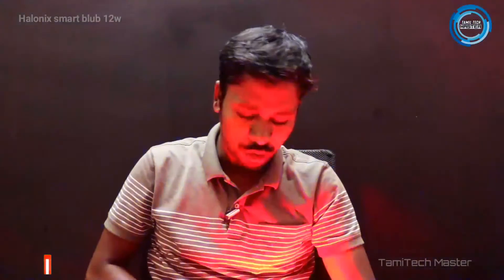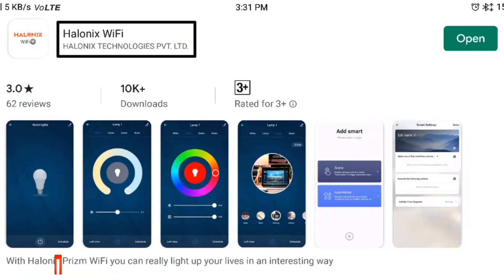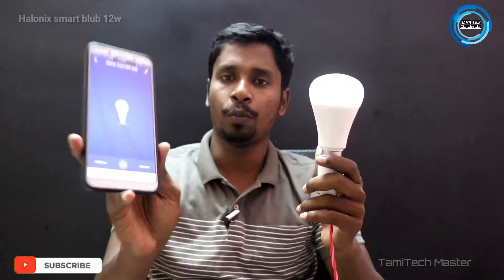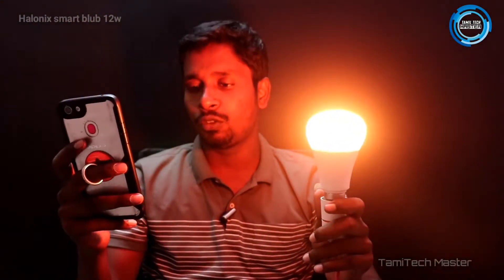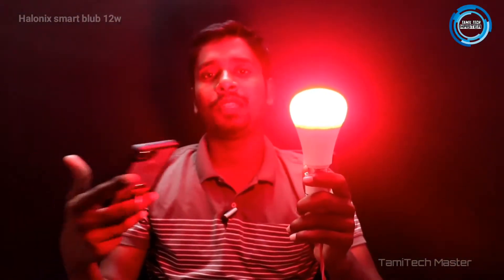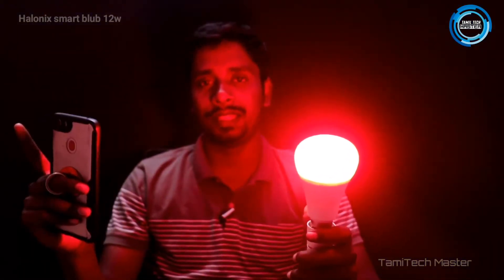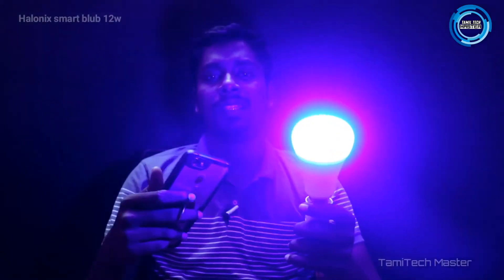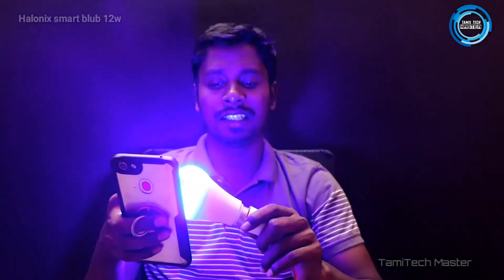மறுபடியும் பல்பு வாங்கிட்டேன்!!!! Smart bulb(wifi) with million color shades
Wipro Smart blub wifi

Shopping amazon use this link to buy and support us